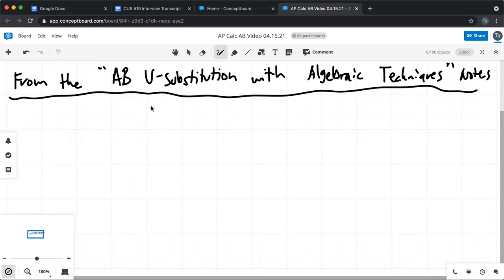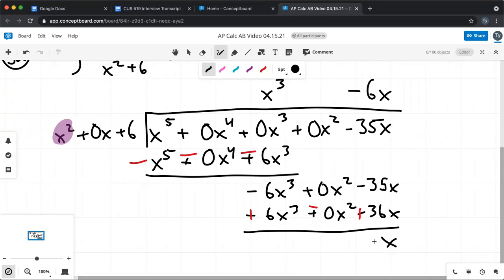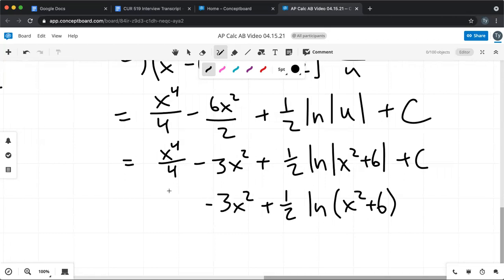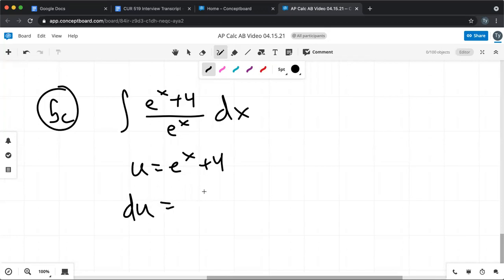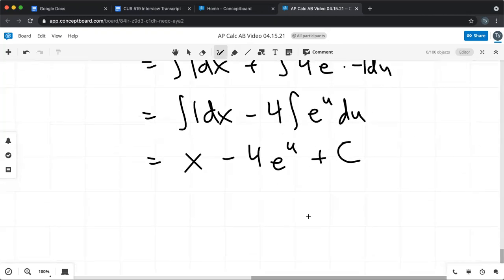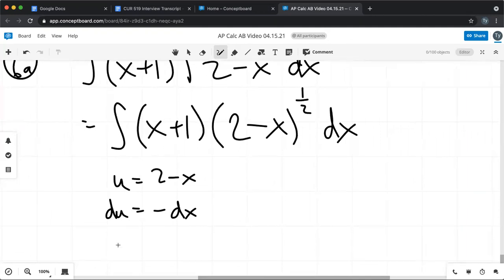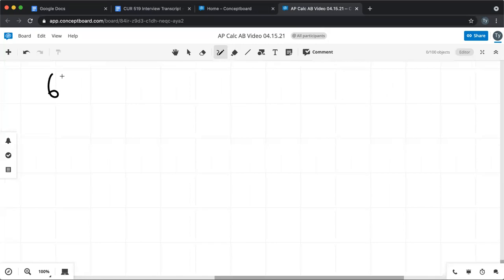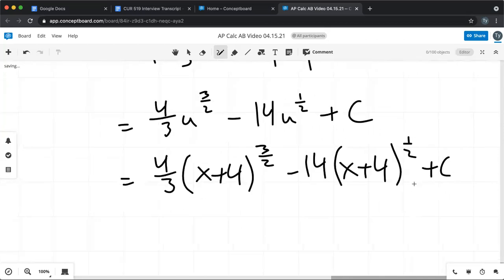Integration: U-Substitution with Algebraic Techniques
0:00 Example 5a
12:30 Example 5b
16:55 Example 5c
23:35 Example 5d
27:32 Example 6a
34:31 Example 6b

AP Calc AB U-Substitution for Indefinite Integrals with Algebraic Techniques Examples.